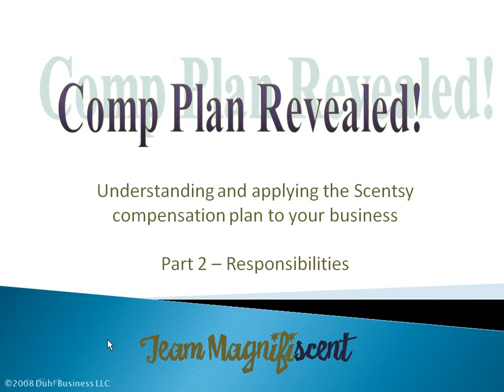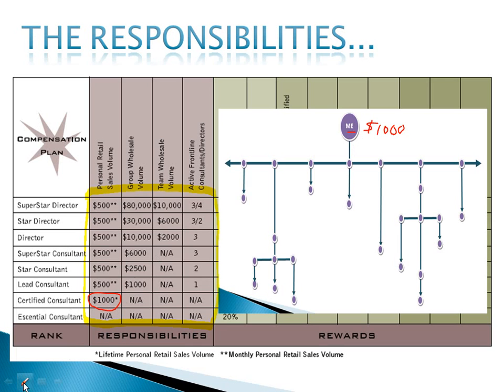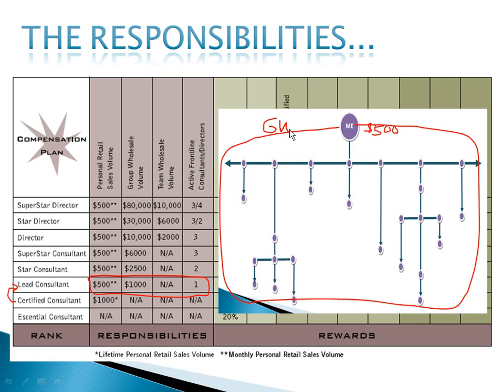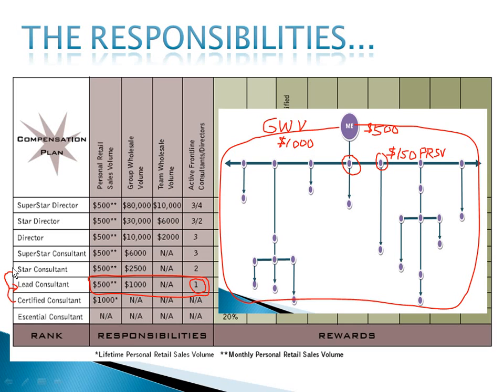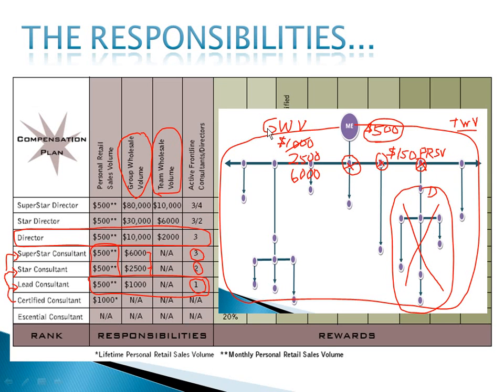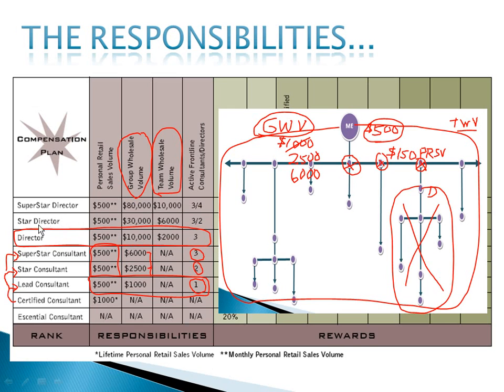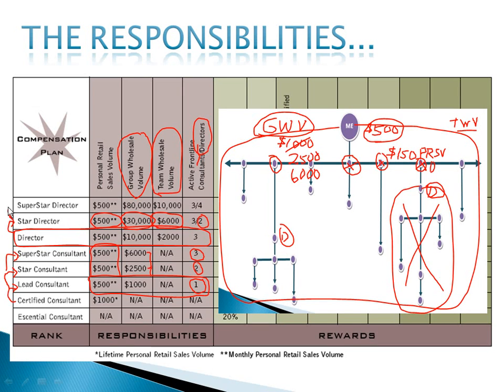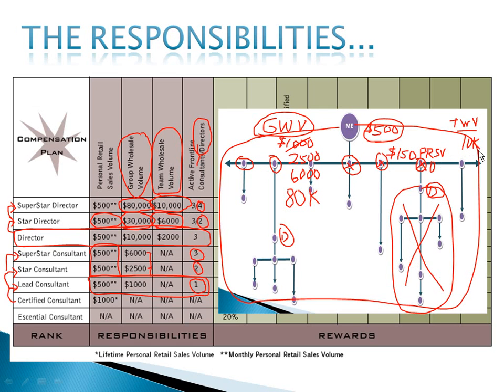Comp Plan - Part 2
Responsibilities Reviewed.